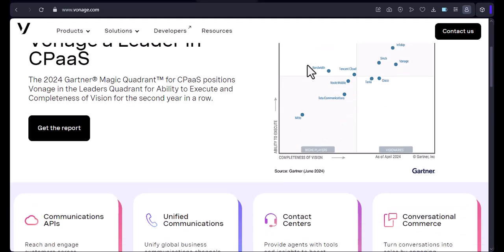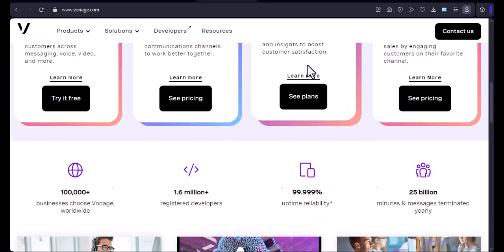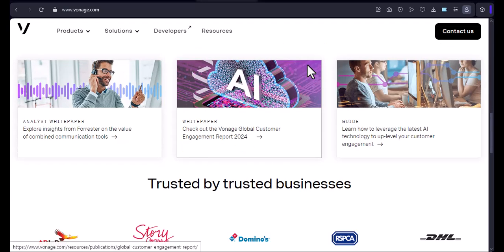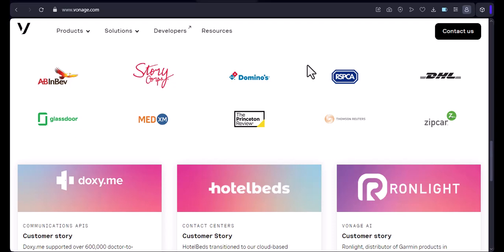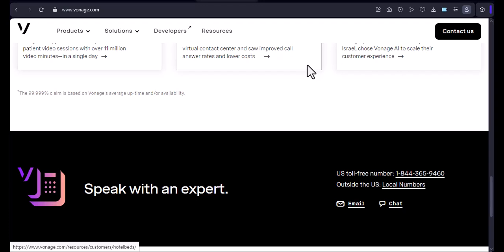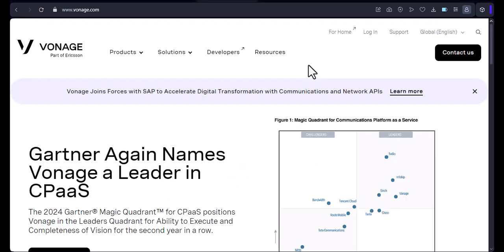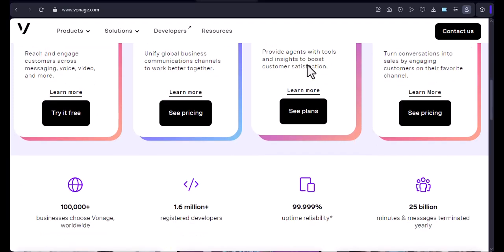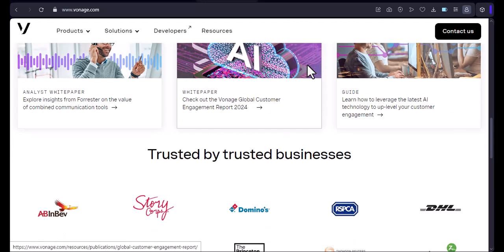How to send SMS in Vonage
In this video, you will learn about How to send SMS in Vonage

9 YouTube Channel Ideas to Help You Choose Your Own

✅IGNORE THIS
Related Search: